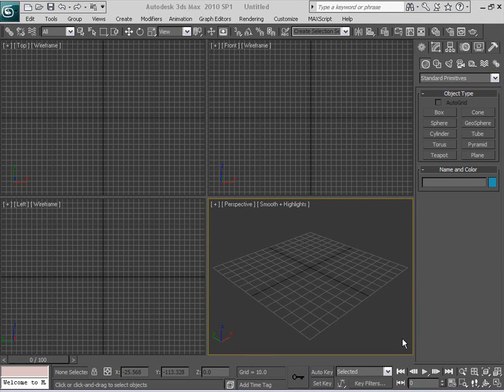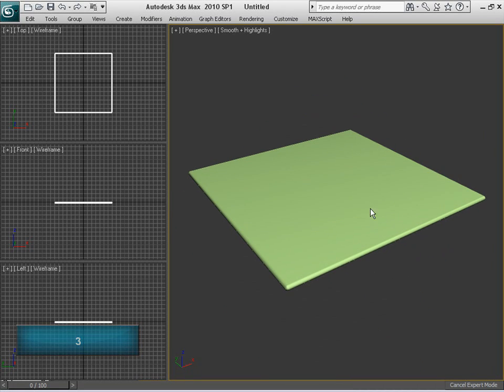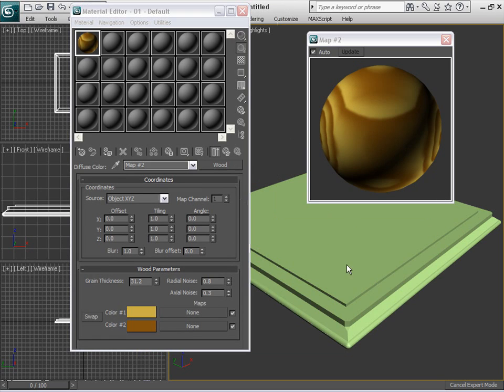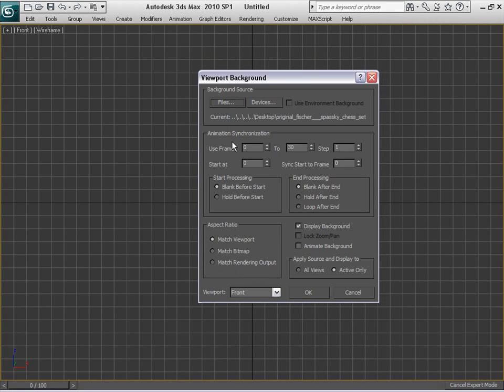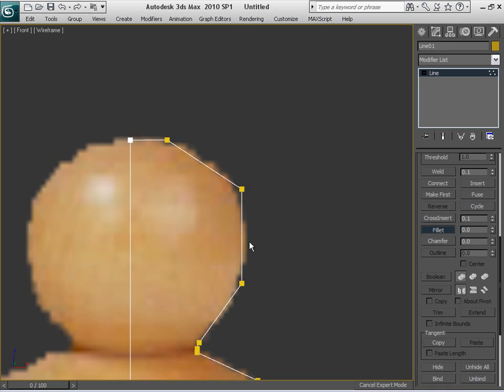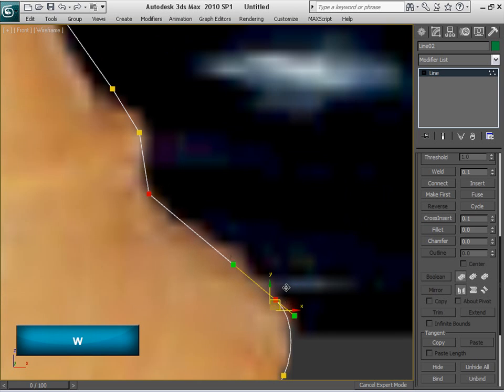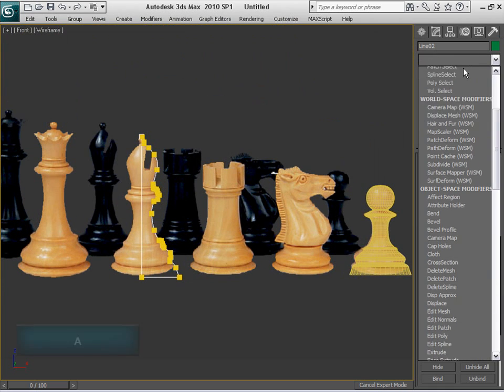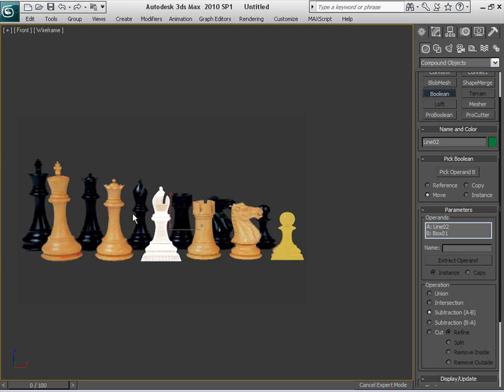Model and Texture a Complete Chess Set in 3ds Max - Day 1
The goal of this tutorial is to create a simple yet elegant Chess set, and throughout the series you will see how to combine different modeling methods to create the board as well as the pieces.